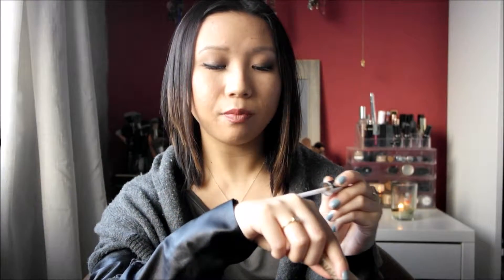January Beauty Favorites| KawaiiBeautyTalk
Hey guys it's the end of January so here's my installment of my monthly favorites.

Products Mentioned~
Radical Hydrating Cleanser-
Banana Republic Hat-
Barista Pour Over-
Makeup- Creme De La Mer Reparative Skin Tint, Tarte CC Under eye Corrector, Loreal True Match Concealer, Urban Decay Naked Concealer, Soap and Glory Brow Archery, Hourglass Brow Sculpting Pencil, Sunday Riley Fools Gold Eye Shadow, Nars Narcissist Palette,, Nars Audacious Mascara, Kat Von D Tattoo Liner, NYX Blush Pinched, Soap and Glory Solar Powder, Tom Ford Lipdtick and Boys Cary.

Top- All Saints, Cardigan- Maje-